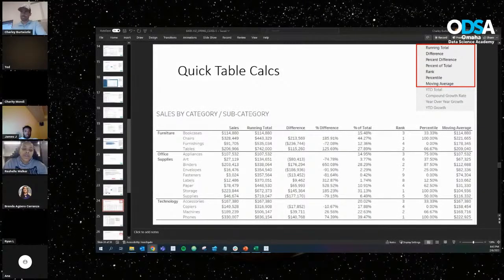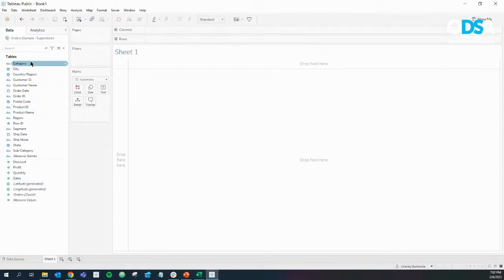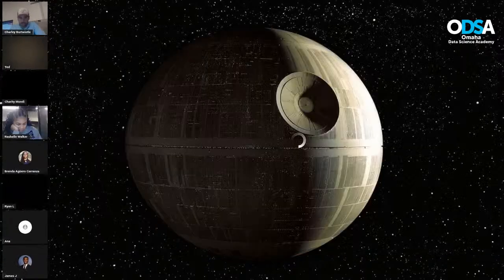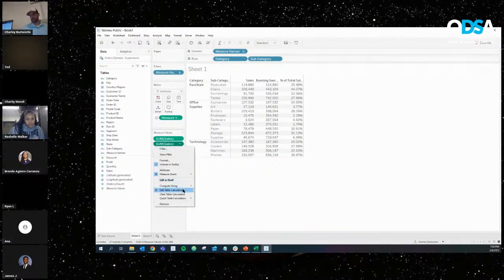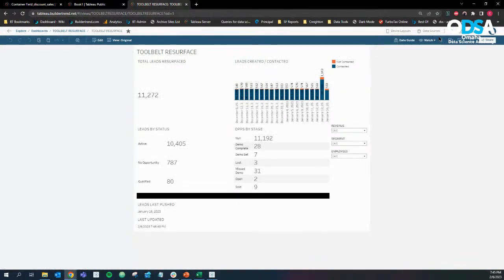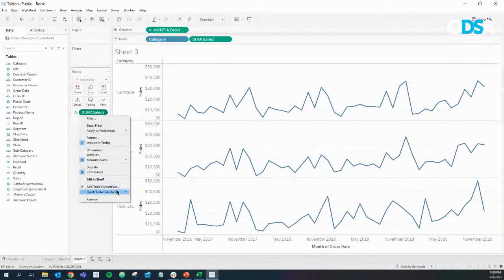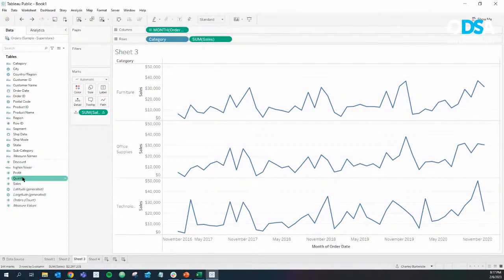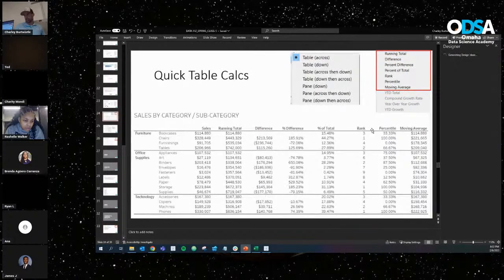ODSA Data Viz - Spring - Class #5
- Connecting to Live Data
- Quick table calculations
  - Aggregations
  - Working with dates & times